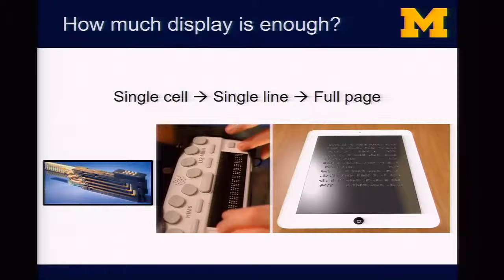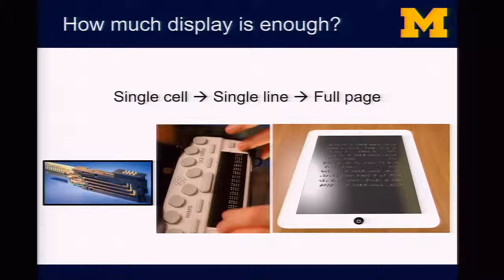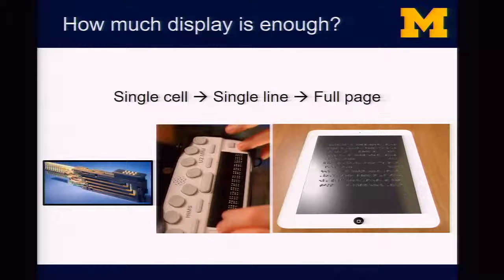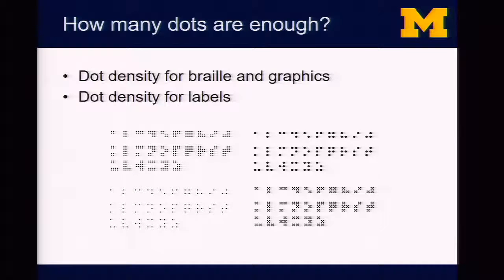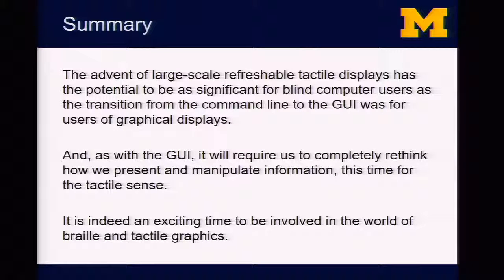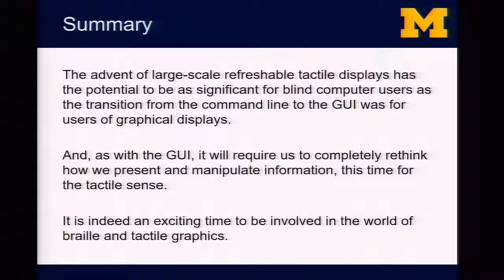VISIONS 2019: Sile O’Modhrain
Sile O'Modhrain is an associate professor at the University of Michigan where she holds a joint appointment in the Performing Arts Technology (PAT) program in the School of Music, Theatre and Dance, and in the school of information. Her research focuses on human-computer interaction, especially interfaces incorporating haptic and auditory feedback. She earned her master's degree in music technology from the University of York and her PhD from Stanford University's Center for Computer Research in Music and Acoustics (CCRMA). She has also worked as a sound engineer and producer for BBC Network Radio. In 1994, she received a Fulbright scholarship, and went to Stanford to develop a prototype haptic interface augmenting graphical user interfaces for blind computer users. For the past six years, she has been working with Brent Gillespie and Alex Russamanno to design and build a full-page tactile array to support the display of braille and tactile graphics.

Join Sile as she discusses being part of the team at UM exploring new techniques for building a full-page tactile display, thoughts on interacting with content on these displays, what has been discovered about working with information on a full-page dynamic tactile display, and the questions that remain relating to the design of content and guidelines for those who will prepare materials for these devices.